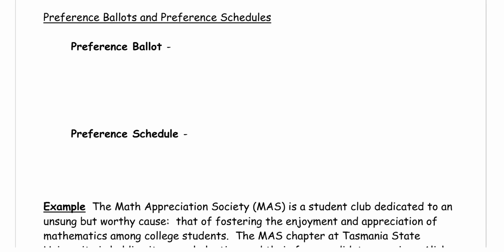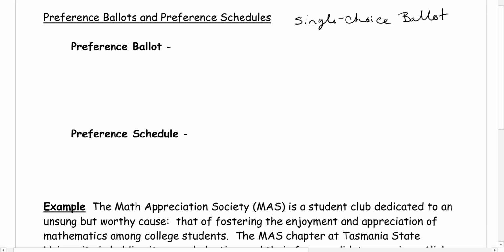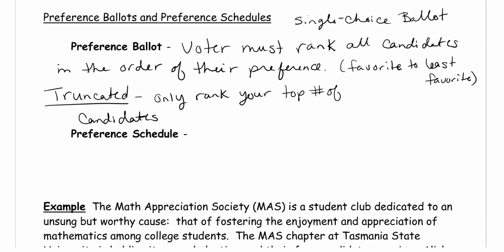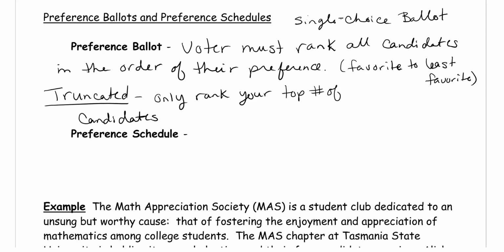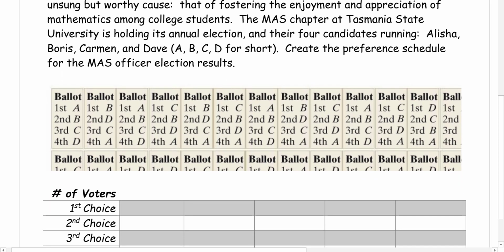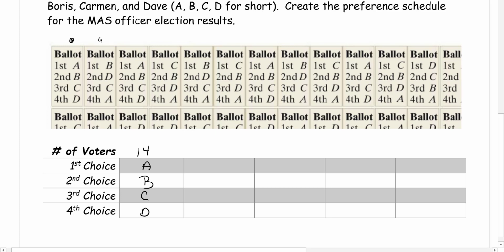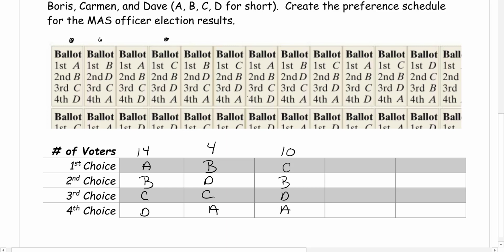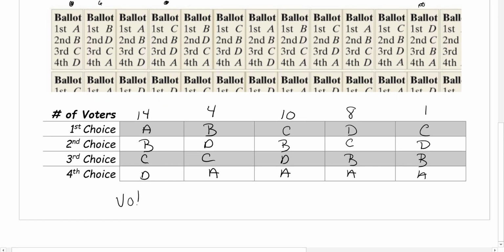Preference Ballots and Preference Schedules